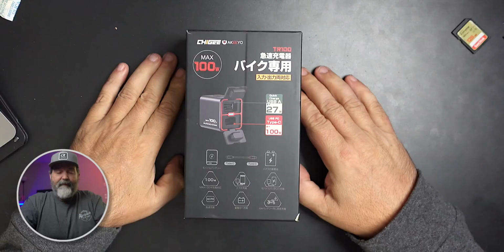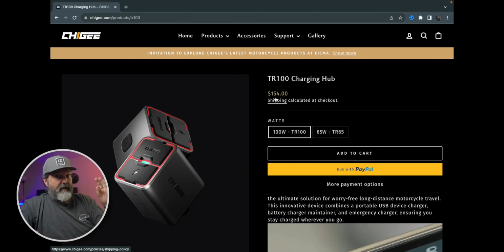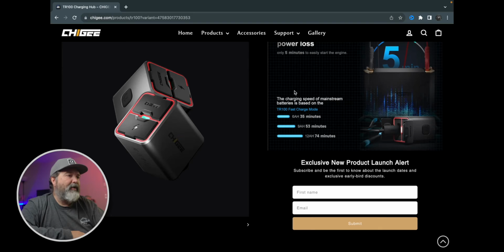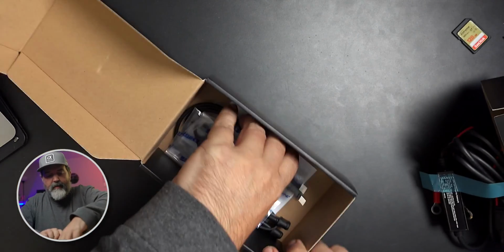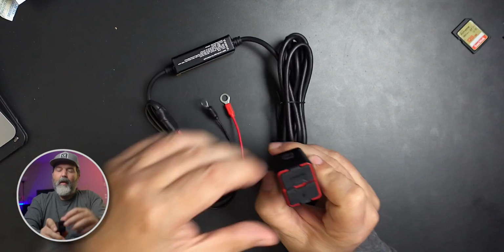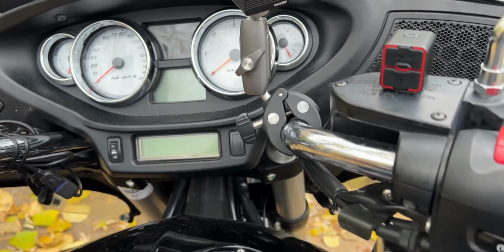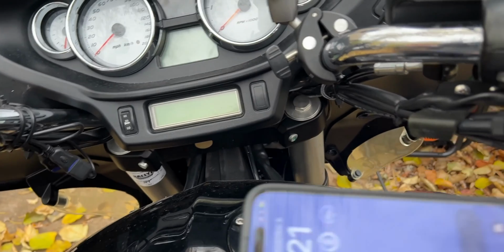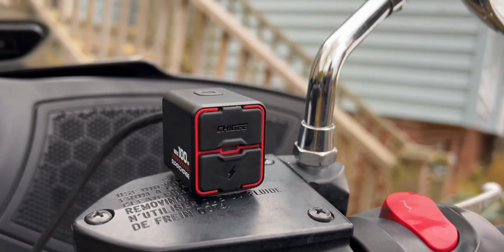CHIGEE TR100 2 Way Charging Hub. Add 100w of Charging Power To Your Motorcycle! (ReUpload)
There was an error on the previous upload, so here it is reuploaded.

Pretty excited to get a try out some of the new CHIGEE motorcycle gear.  Today we are gonna look and install the CHIGEE TR100 2 Way Charging Hub.  The CHIGEE TR100 2 Way Charging Hub can do some amazing things that we all need for our bikes.  the CHIGEE TR100 2 Way Charging Hub can of course charge your gear that you bring with you.  Like cameras, phones and laptops!  But it can also reverse charge!  This means that you can charge your motorcycle batter AND even give it a boost if your battery is having some issues.  Very cool. The CHIGEE TR100 2 Way Charging Hub is a great and small addition to your motorcycle that i would definitely recommend.